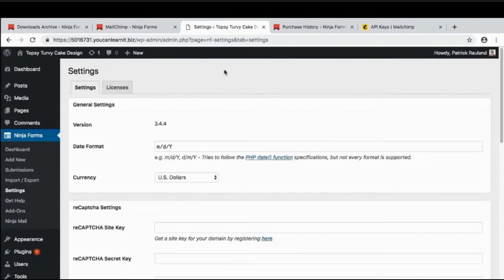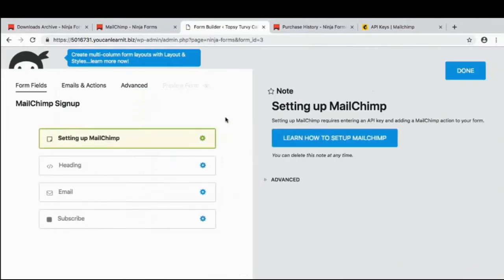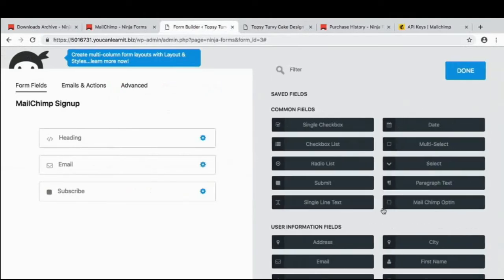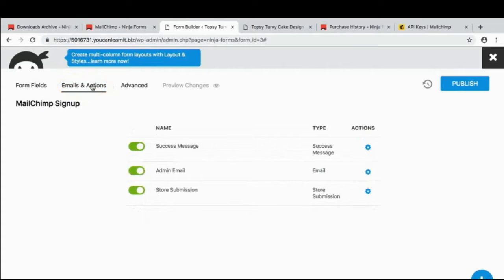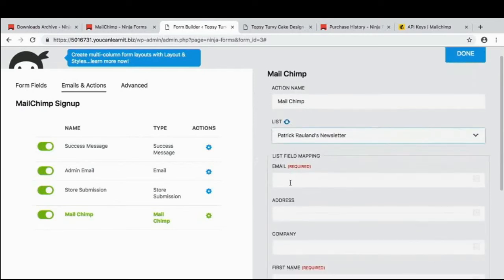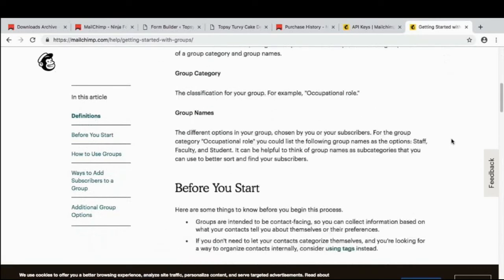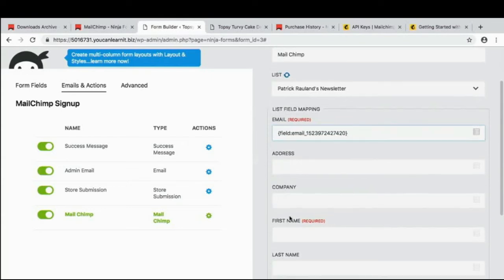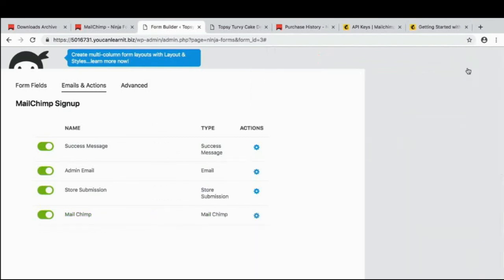WordPress contact forms | Creating a form for a newsletter | part 14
WordPress contact forms  | Creating a form for a newsletter